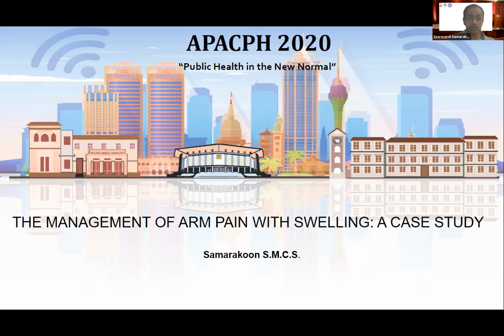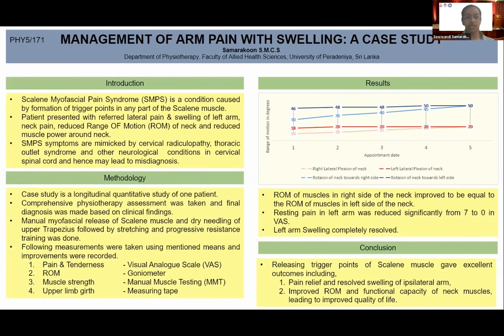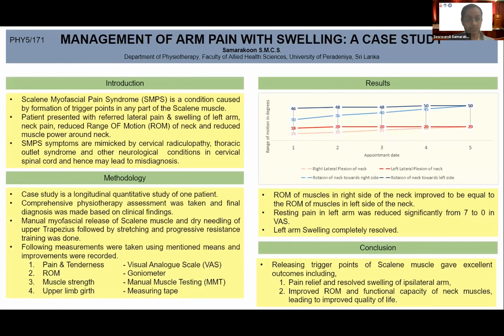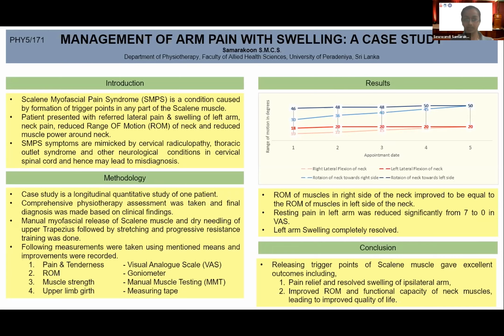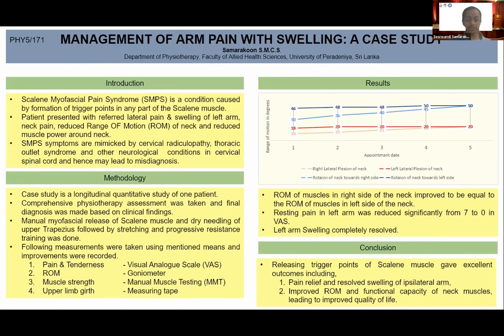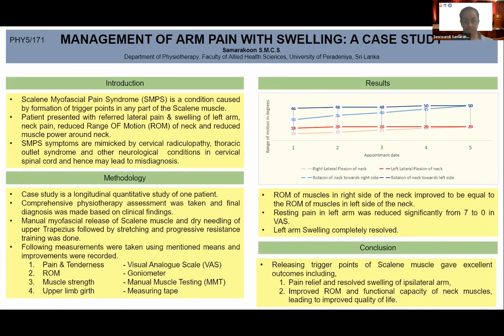APACPH Conference Oral Presentation Samarakoon SMCS PHY5 171